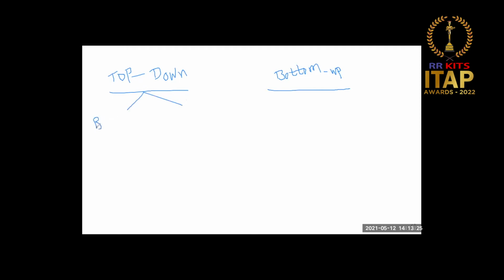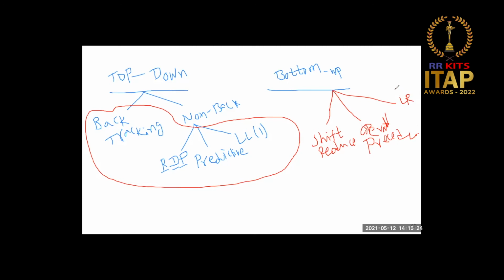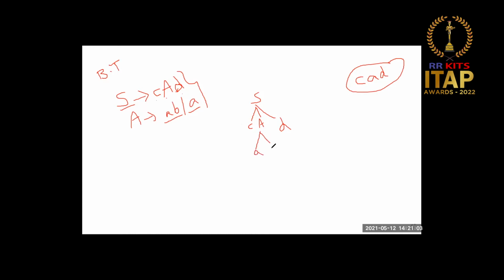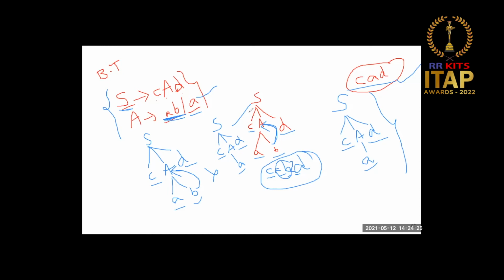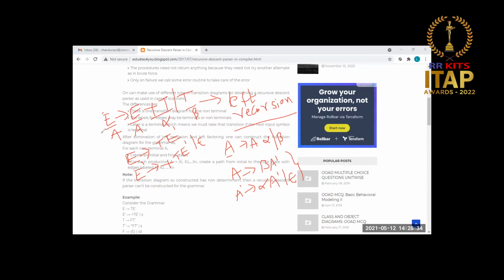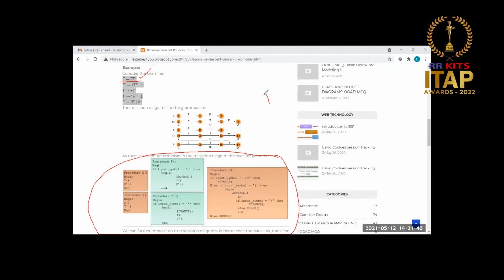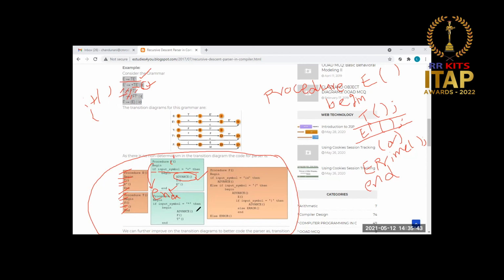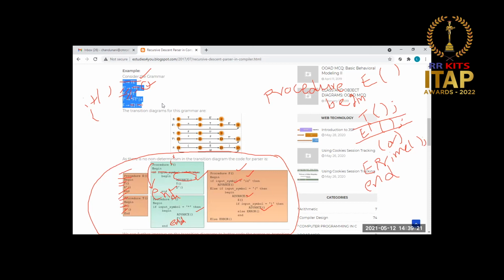CHANDRA SEKHAR REDDY | Best CSE Teacher of the Year Award | ITAP AWARDS-2022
IDEAL TEACHING AWARD PROGRAM-2022
RAJA RATNA  HEALTHCARE AND EDUCATIONAL TRUST